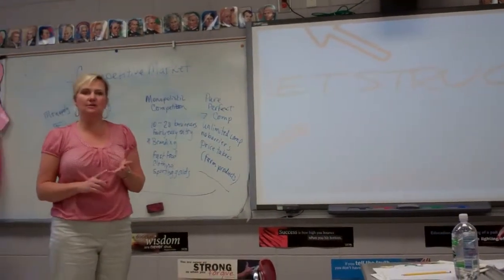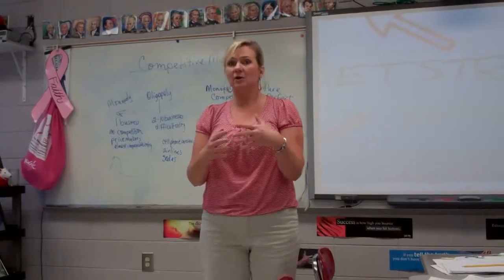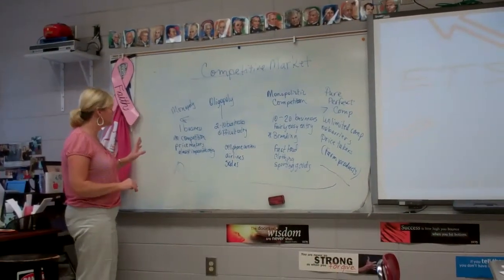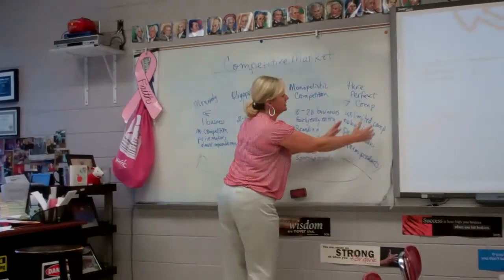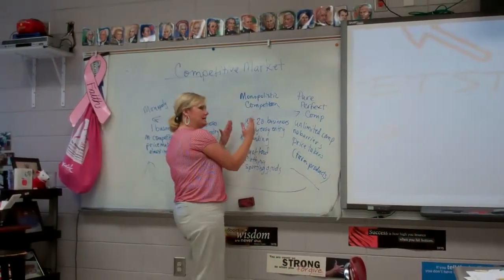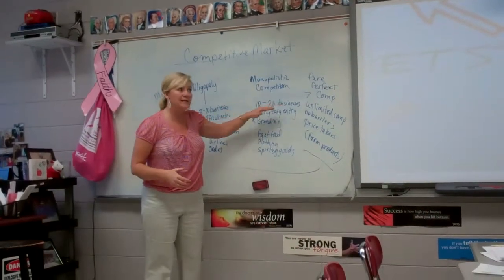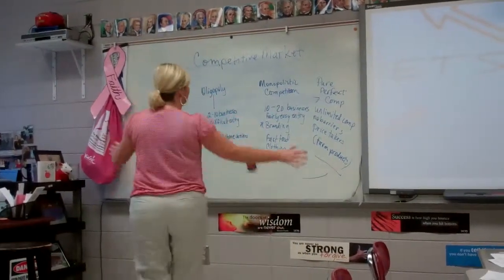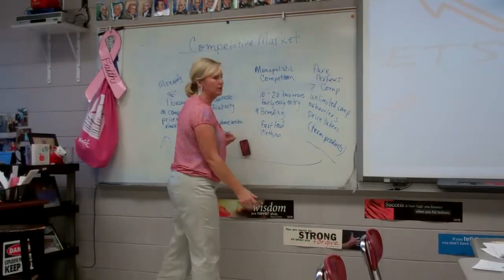Micro 2.2 C Competitive Structures